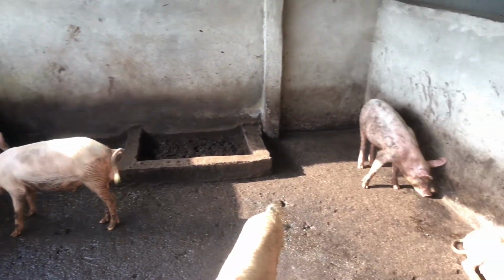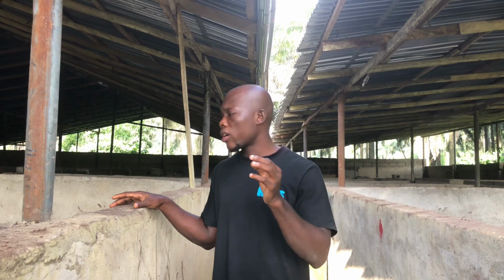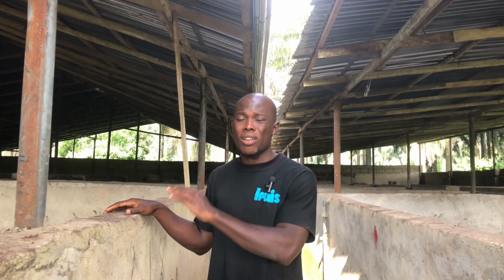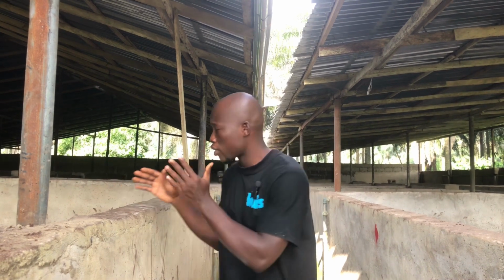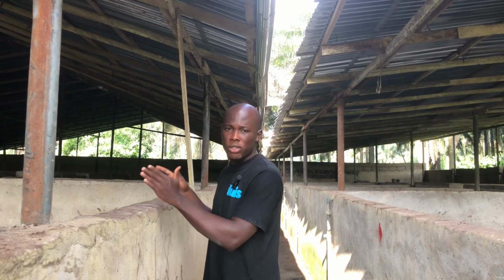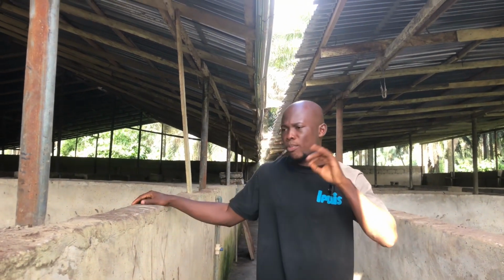Daily Routine In The Pig Farm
In this video, I teach how to inject your pigs.

So, watch and learn from one of the most experienced and knowledgeable Pig/hog farmers in the world.

Congratulations on watching, and gaining from my wealth of knowledge in Pig farming.